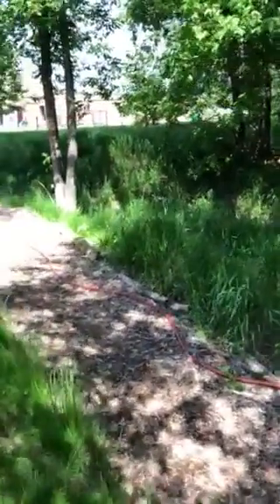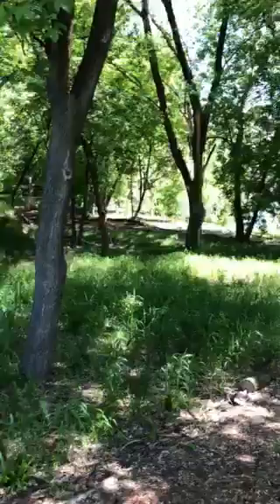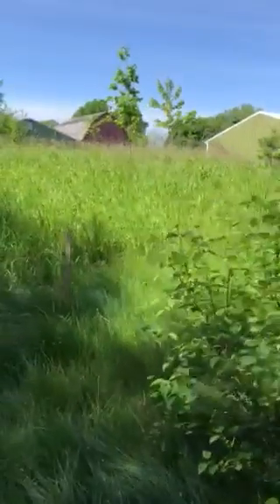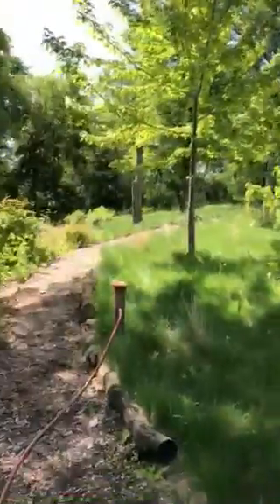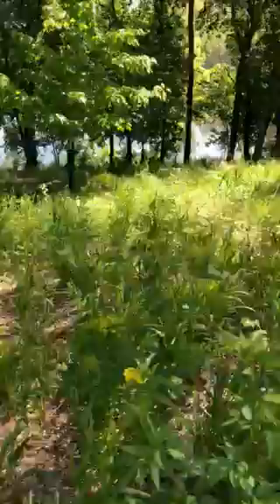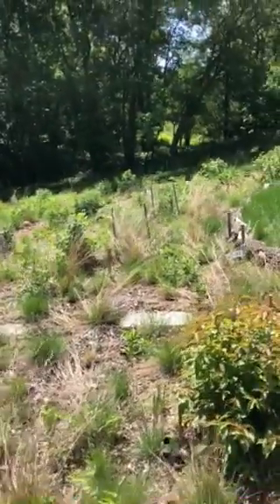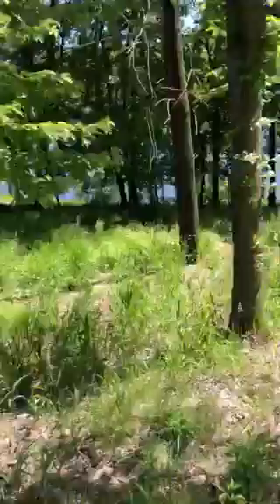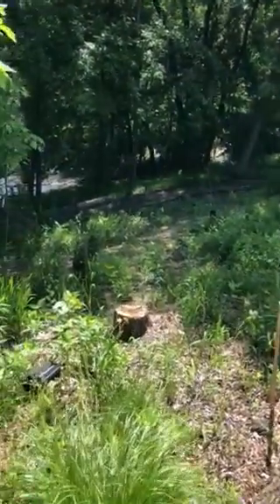TLO Woodlands Update Spring 2020 Part 1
See a visual tour of the restoration taking place in the TLO Woodlands area. Part 1 of 2 videos.